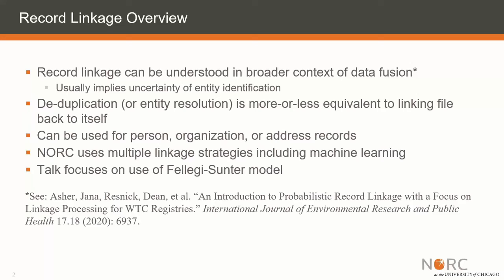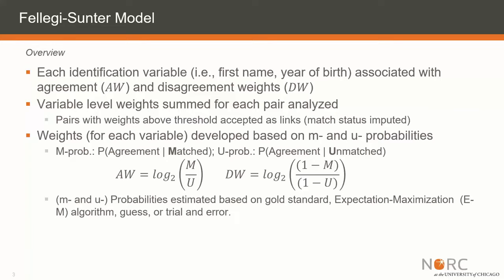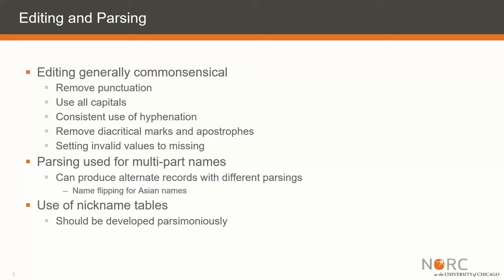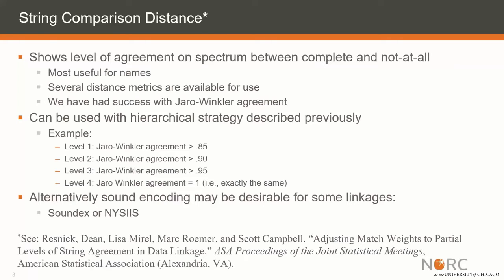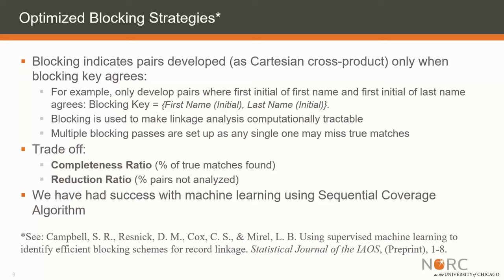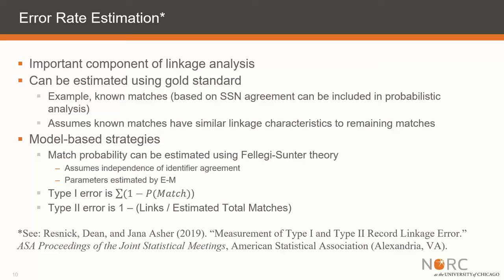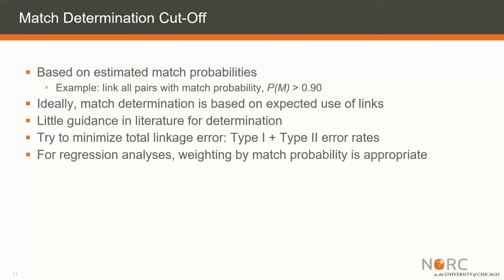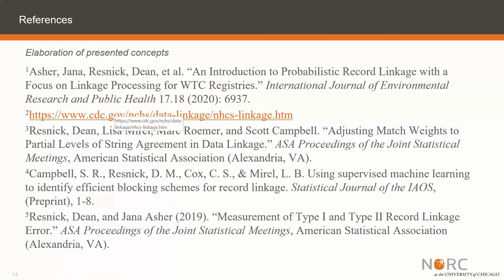Record Linkage Methodology Under Fellegi-Sunter Paradigm, with Extensions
In 1969, Ivan Fellegi and Alan Sunter formalized a strategy for conducting probabilistic record linkage that had been developed previously. Included in this formalization was the demonstration that the scoring method used with this is optimal under certain assumptions. While other record linkage methods have been developed (including Bayesian-based ones) for large-scale linkages the Fellegi-Sunter approach should be a strong candidate.

This talk provides an overview of the Fellegi-Sunter approach, explaining how candidate pair are evaluated under it.